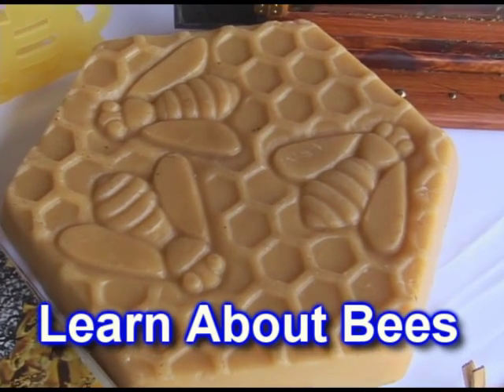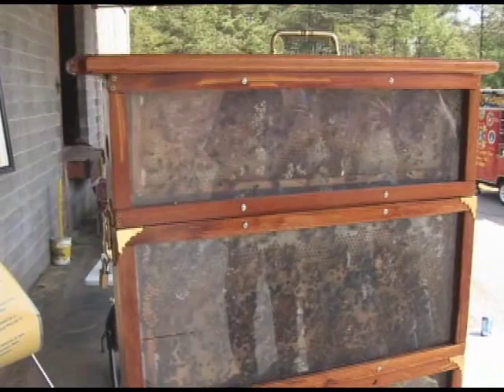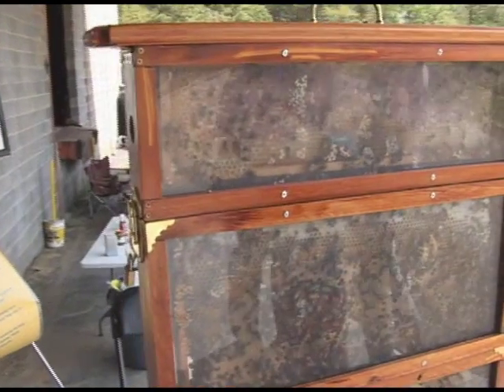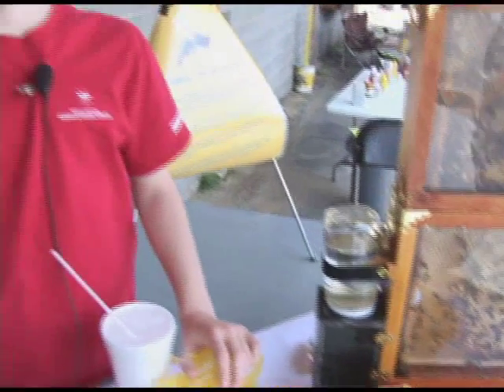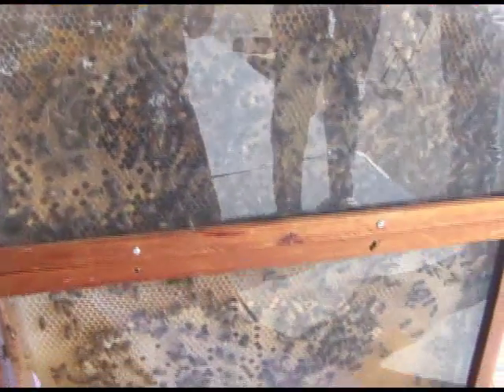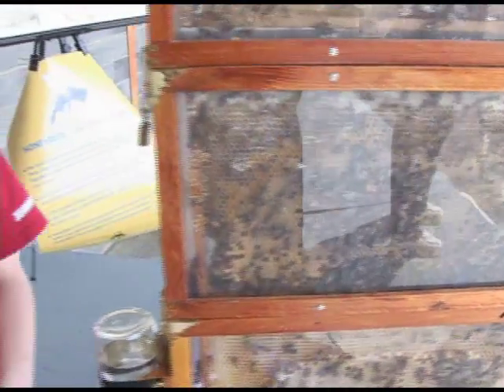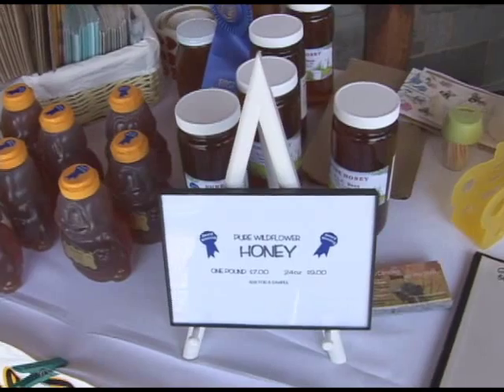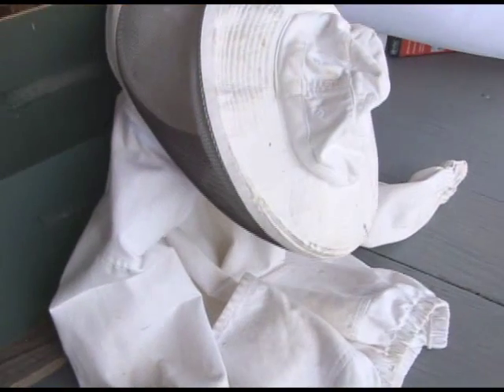Benefits Of Honey In Diet & Environment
Lawrence Green describes bees making all-natural honey with live visuals of bees entering comb.  Describes how hive created and what each section of hive used for.  Beeswax is product of bees and the larvae and Queen Bee who lays close to 2,000 eggs per day.  Videofilmed at HerbFest, the lpngest herb plant sale and lifestyle festival held in the U.S. HerbFest benefits The Graham Johnson Cultural Arts Endowment, benefitting youth through arts programming.